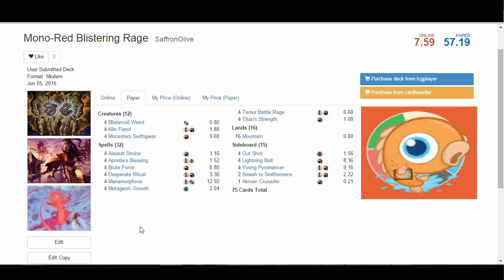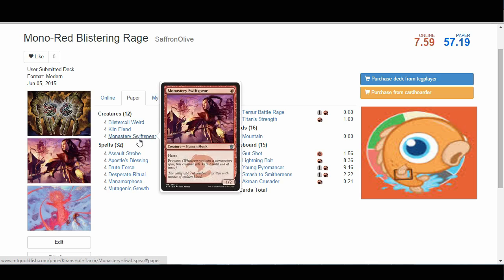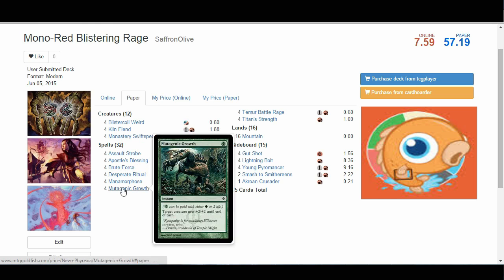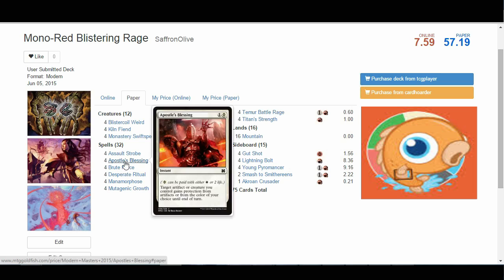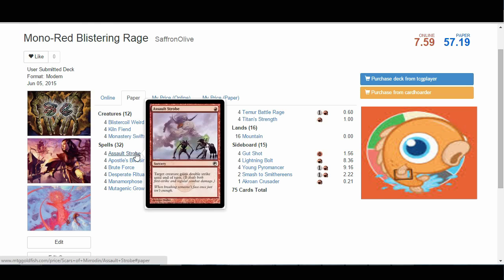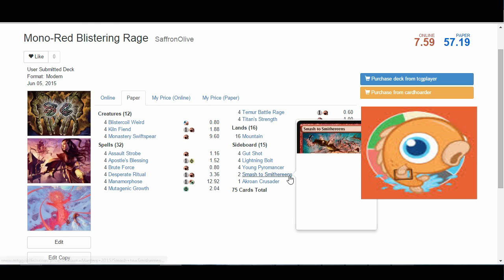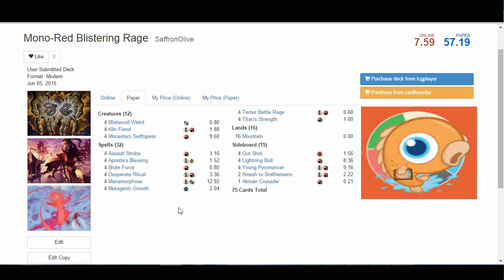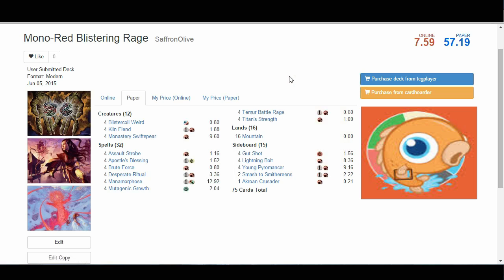Budget Magic: $57 (or 7 tix) Modern Blistering Rage (Deck Tech)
@SaffronOlive discusses a new Modern brew that can win as early as turn two - Blistering Rage!